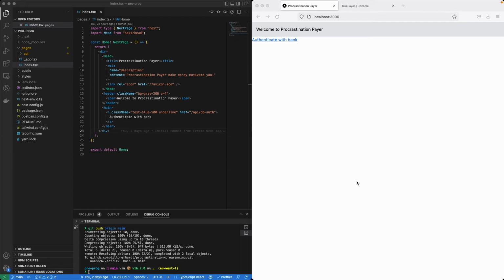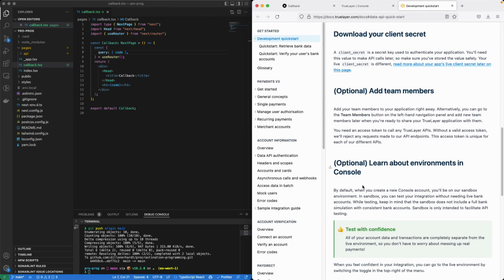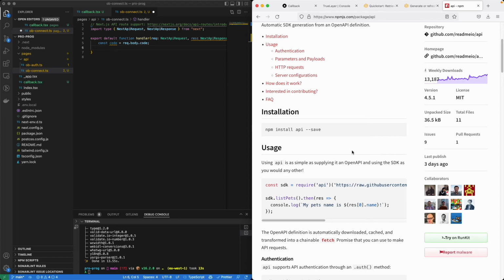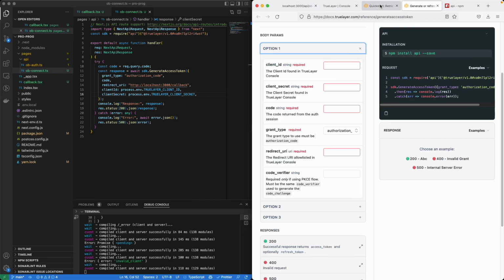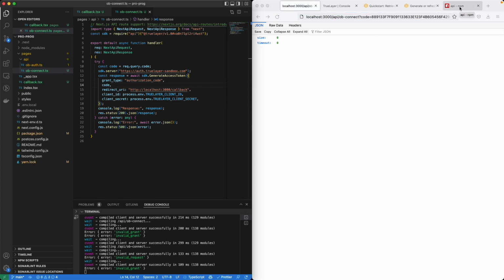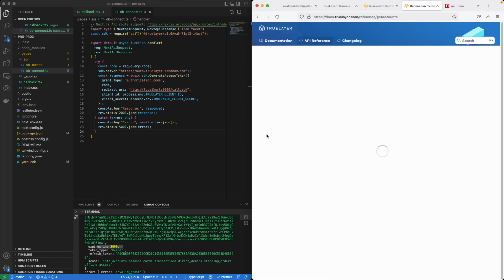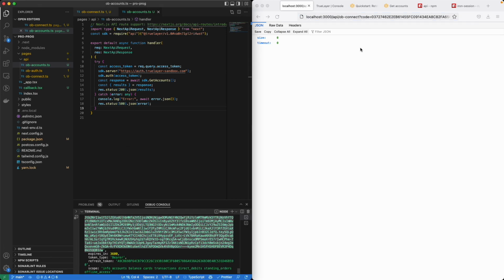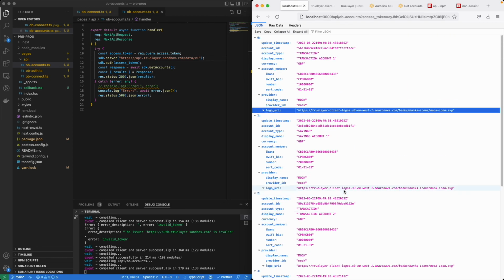Procrastination Programming #2 | Authorisation, authentication and bank accounts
Little longer episode today, we carried on with getting the first TrueLayer API calls setup so we can retrieve the bank account information for a user. We ran into a few small issues with the API documentation but we got there in the end.